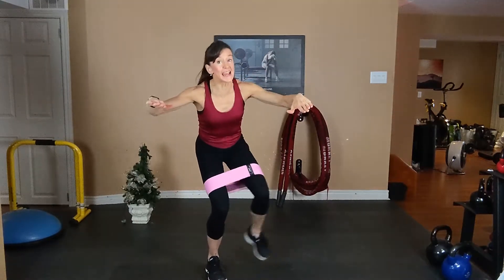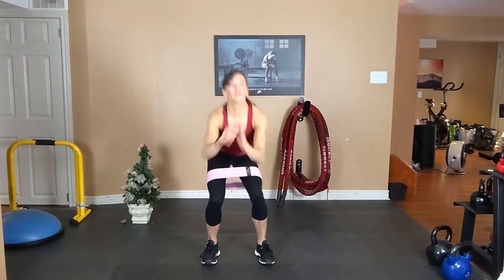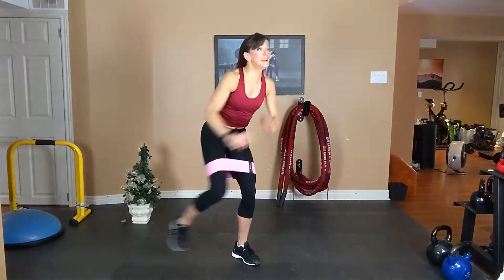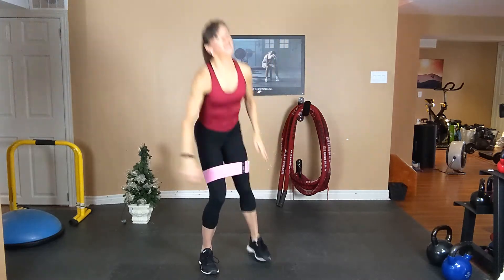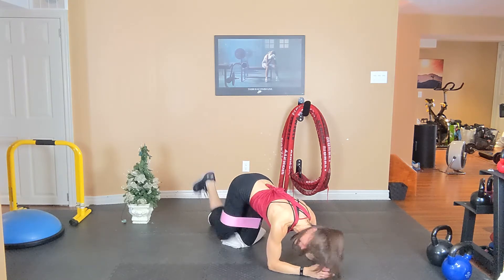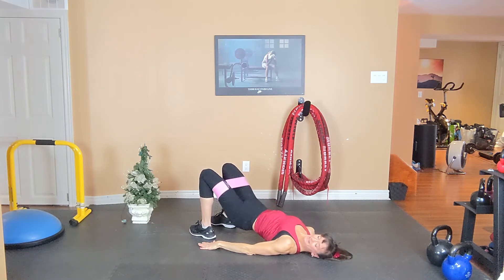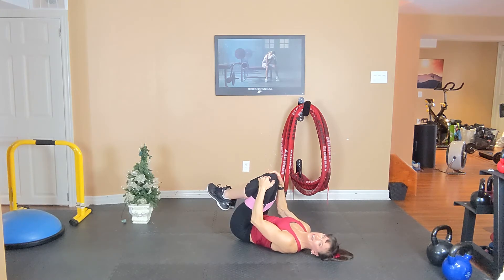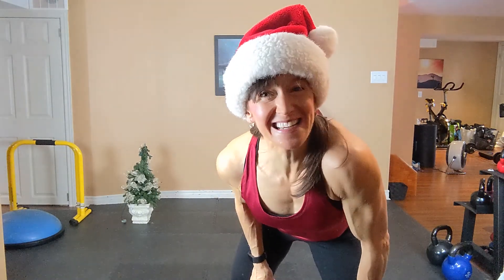CHRISTMAS GLUTES!!! December/21!!!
Let's BURN OUT THAT BOOTY with an 8 minute MINIBAND SESSION, using TABATA TIMING!!! Minibands are an amazing tool to activate and target the Glute Medius (these are very hard to activate WITHOUT a miniband), and- let's face it-- we ALL love a little extra targeted GLUTE WORK (I do for sure!!!)!!!